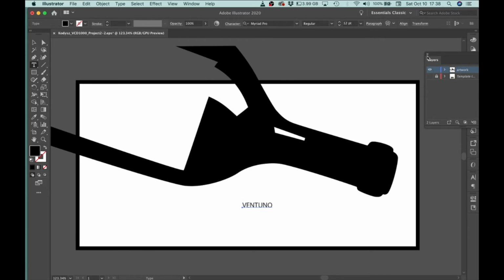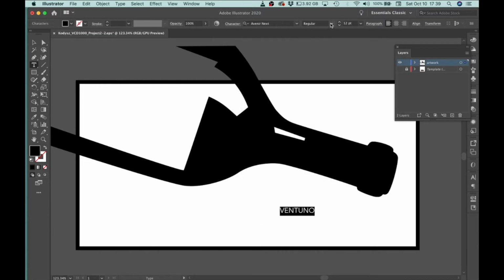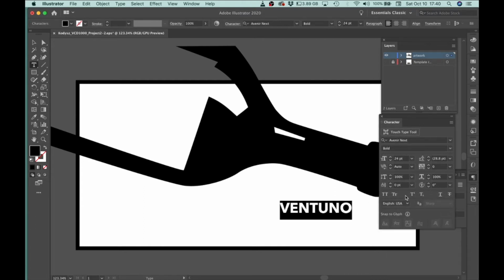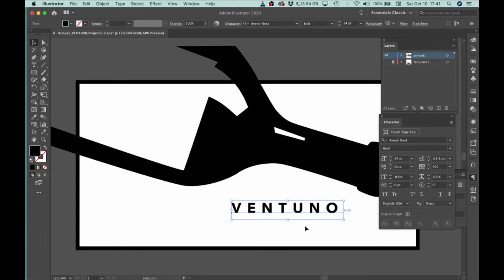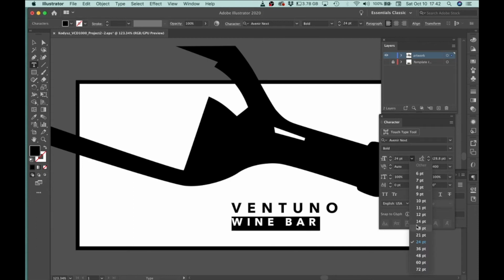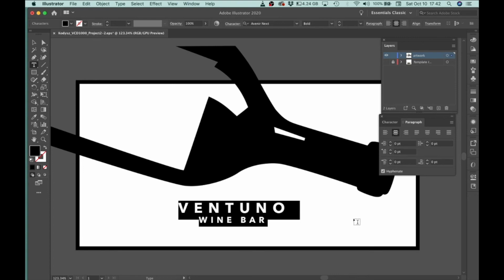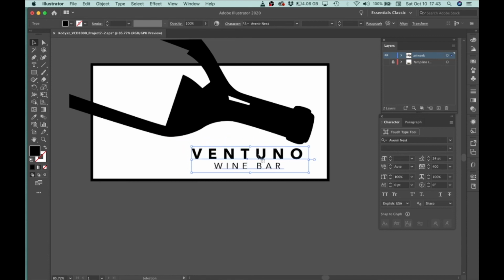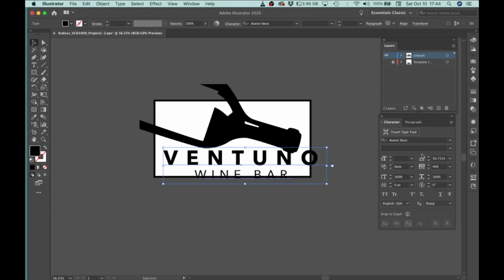06 - VC1000 Project 2: Milestone 2 - Adding Type